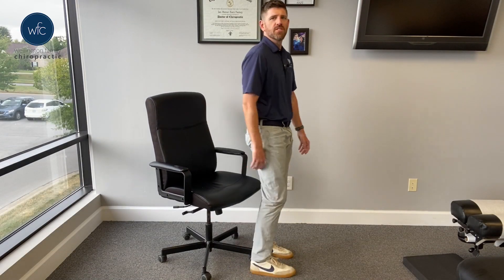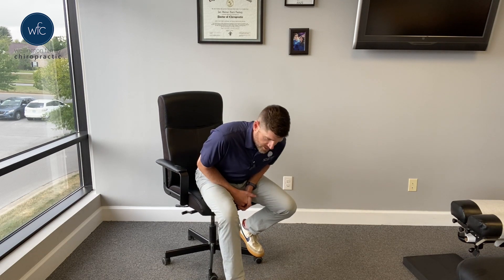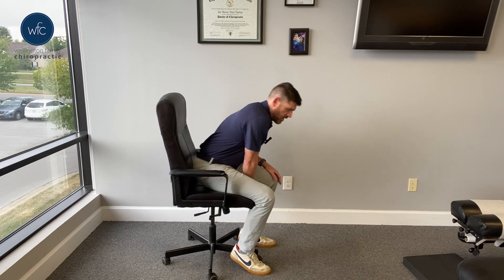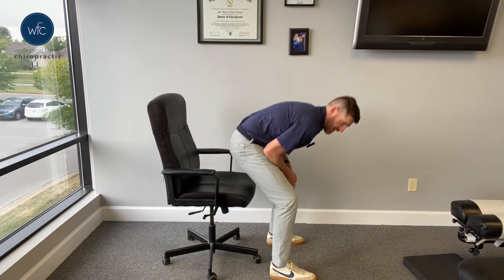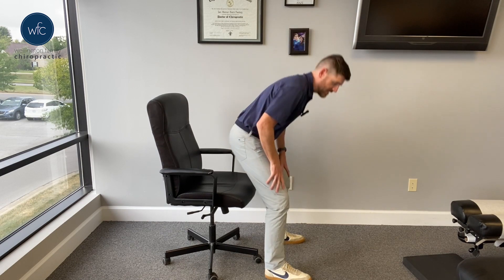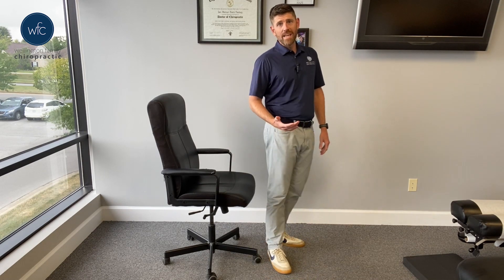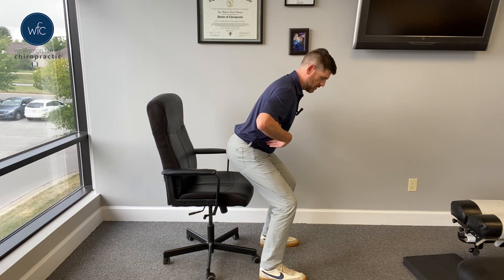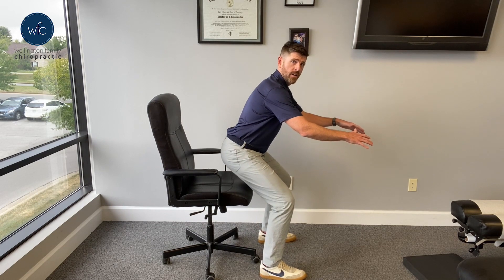Having Trouble Getting Out Of Your Chair / Lexington, Kentucky Chiropractor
Dr.Puntney, Chiropractic Physician with Wellington Family Chiropractic in Lexington, Kentucky. We believe that everyone should have a pain-free, active lifestyle.

Wellington Family Chiropractic  is located in Lexington, Kentucky. We specialize in evidence-based, conservative care for weekend warriors, dedicated athletes, and desk workers.